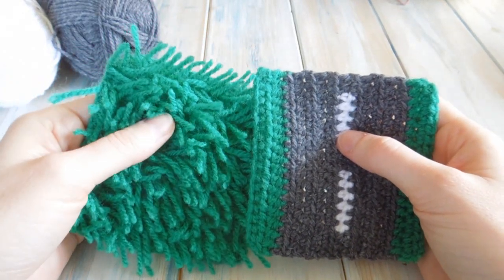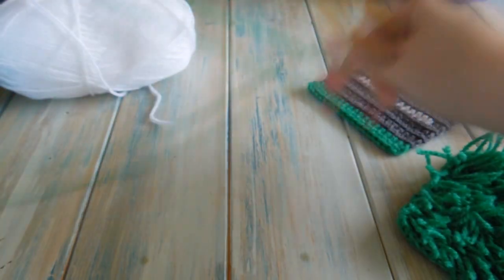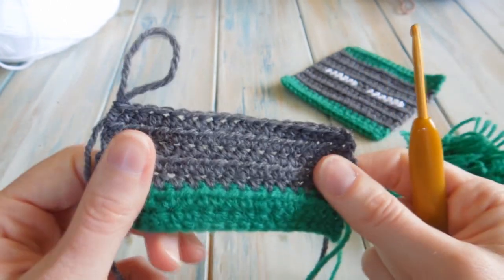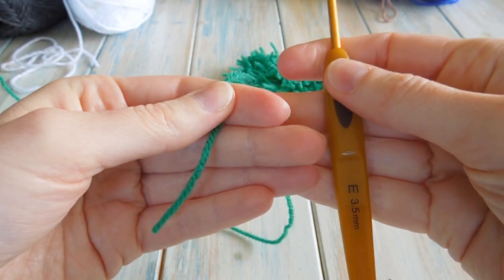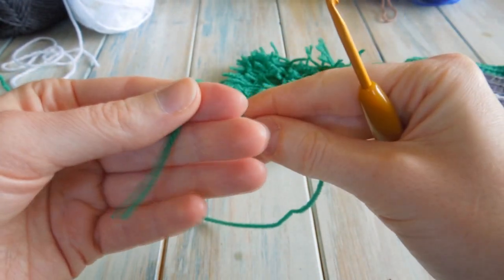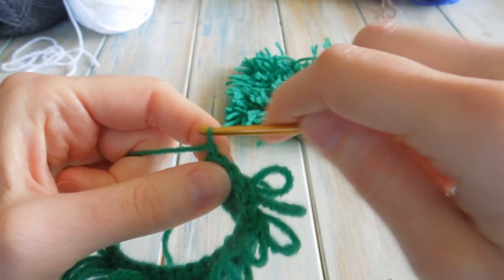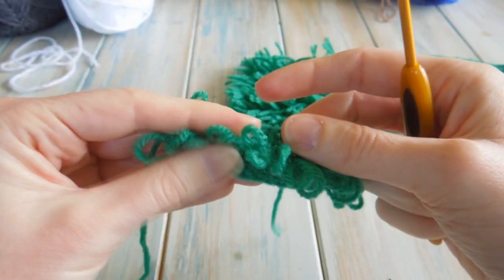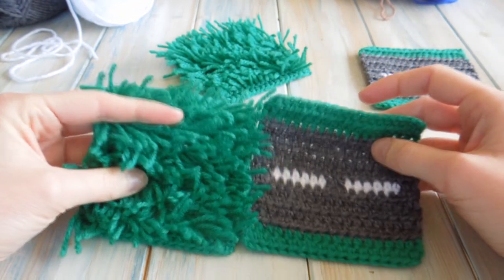How to Crochet Straight Road & Grass (Loop Stitch) - CAL Ep1 Road Play Mat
Welcome to the first ever HappyBerry Crochet-a-long (CAL) Over the next few weeks I will be showing you how to crochet a Road Play Mat or Blanket which will be made up of various square designs, which we will join together at the end. The squares will include roads, fields, ponds, grass and so much more, full of texture and excitement for young ones.

And today I will be starting with two different squares, a straight road square and a long grass square. I hope you will join me on this fun CAL!

The materials you will be needing for the whole CAL:
Yarn: Grey, White, Green, Yellow, Brown, Blue and some extra bright colours for flowers, you may also possibly need some purple and orange - all need to be light worsted/dk weight (or you can use worsted/aran weight for slightly bigger squares).

We are working to 10cmx10cm squares (4"x4") but size really doesn't matter as long as the squares are all the same size for you so we can join them together at the end.

Hook: You will need a 3.5mm E crochet hook or a hook size suitable for the yarn you are using.

Scissors and yarn needle also required (^-^)

This CAL will run for approximately 5 weeks starting today (every Friday), and will contain 8 square patterns to make a 4 squares x 5 squares play mat (made up from multiples of the 8 patterns). Of course you can make it bigger or smaller as this project is completely modular!

The CAL will run on YouTube and my blog. (^-^)